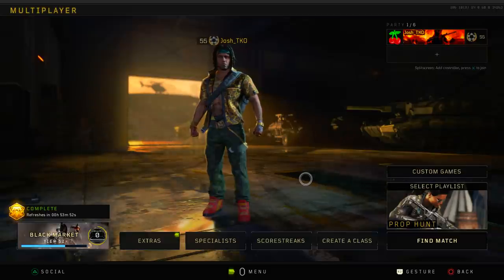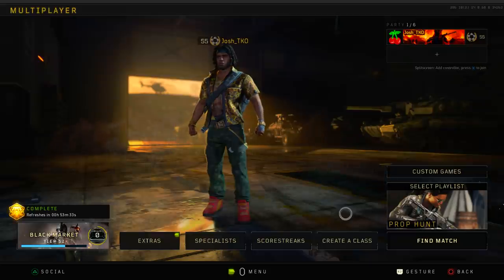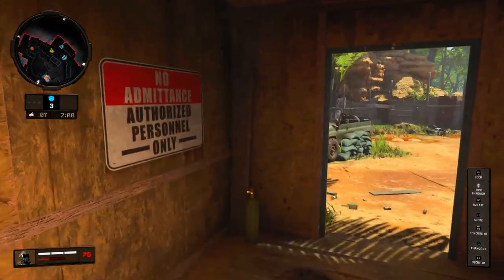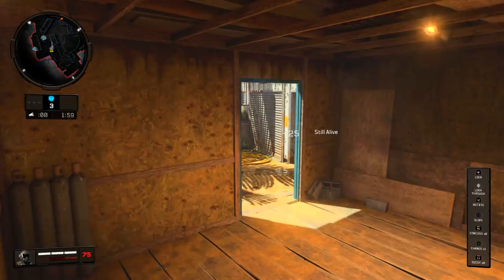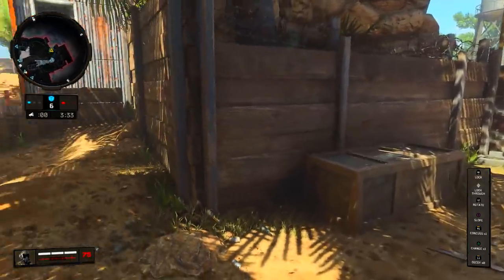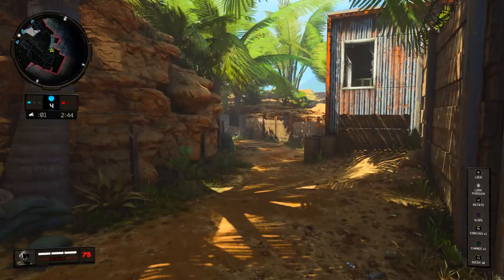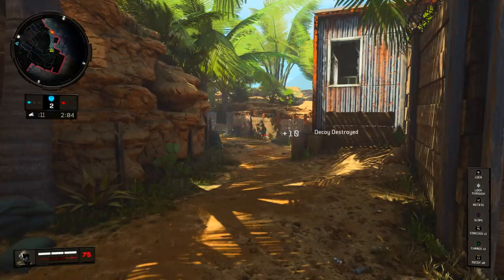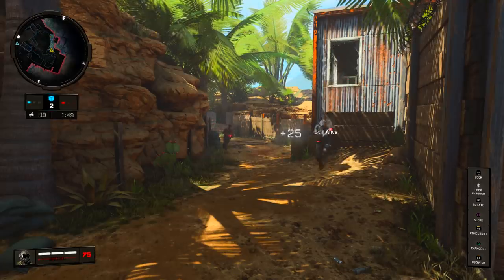I WAS FLOATING!! (THEY COULDN'T FIND ME!) - Black Ops 4 Prop Hunt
PSN: TheseKnivesOniy, JoshTKO
Xbox: TheseKnivesOnly, TKU